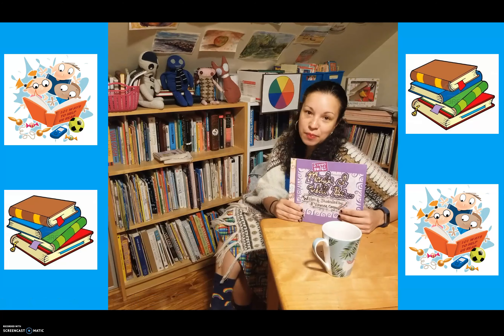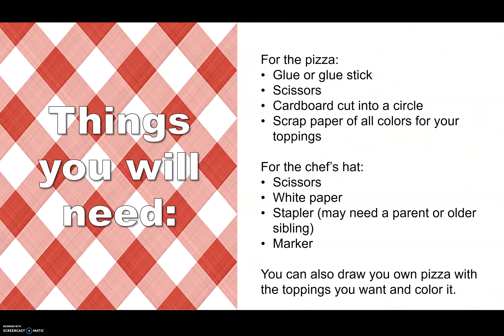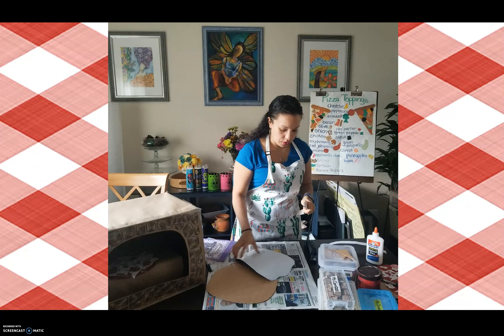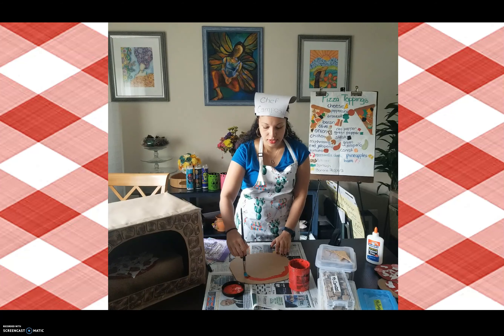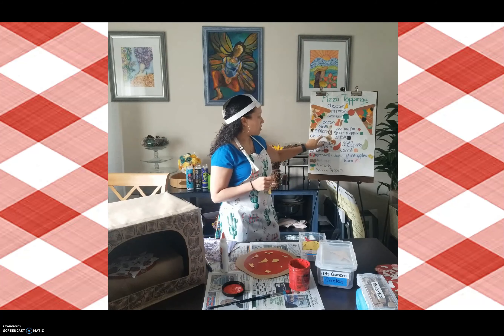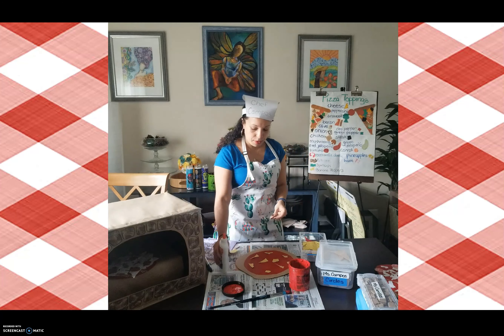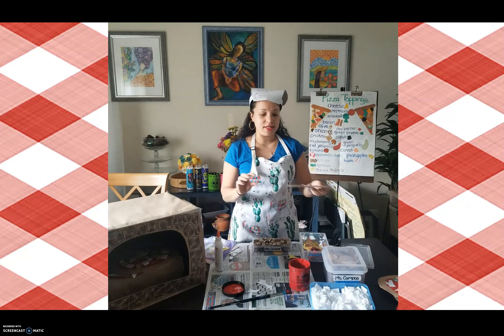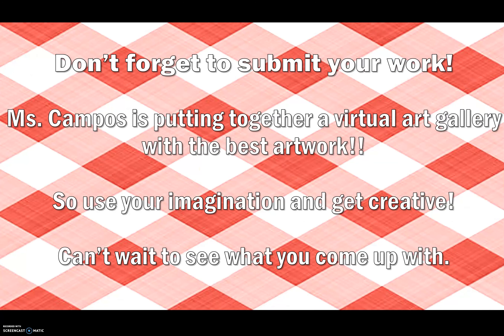Ms Campos: Pizza Lesson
Students will read "Maybe I Will Be..." and pretend to be chefs. They will create collage pizzas with scrap paper and cardboard.